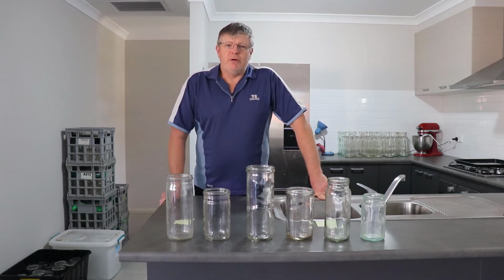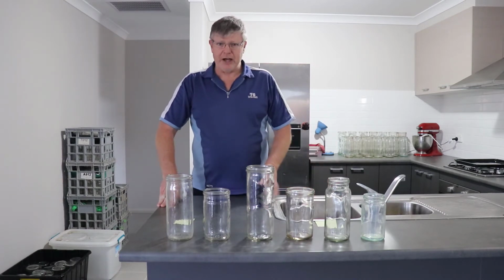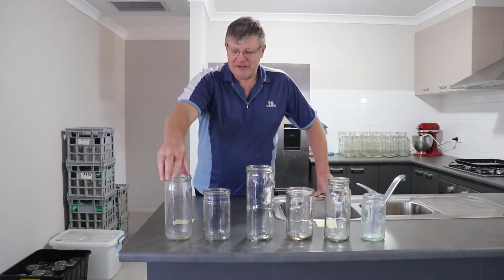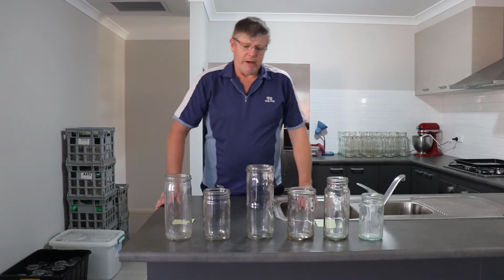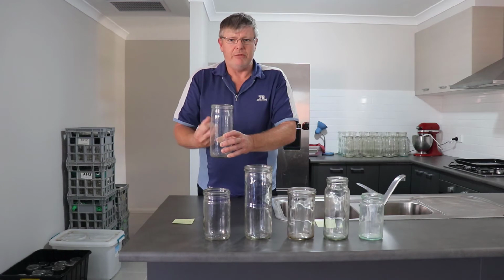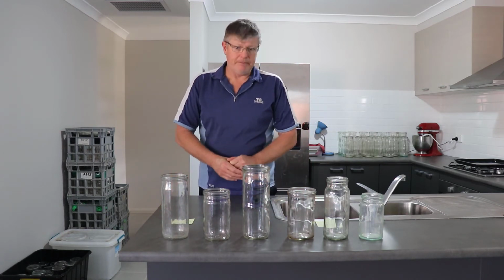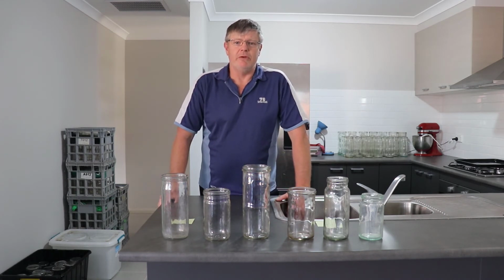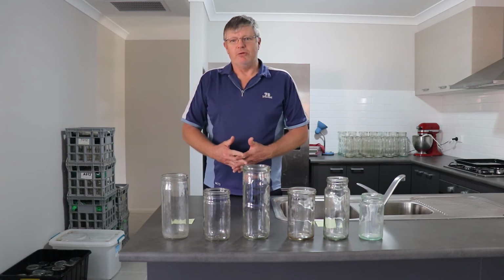Preparing Fowlers Preserving Jars for Storage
Our first in a series of videos on the use of Fowlers preserving jars.  These are produced by an iconic Australian company and have been a part of household kitchens and pantries for over 100 years.